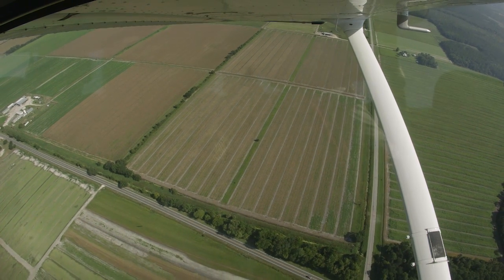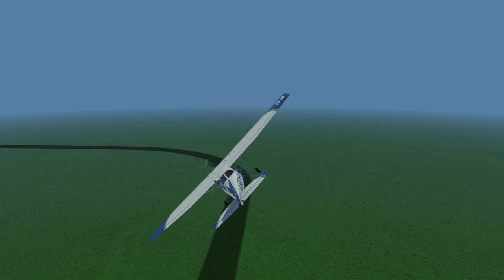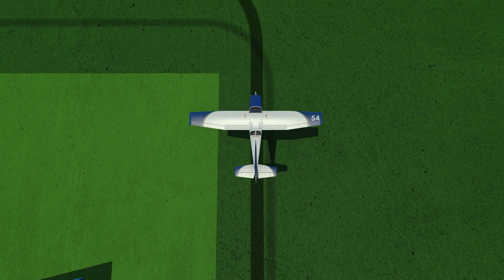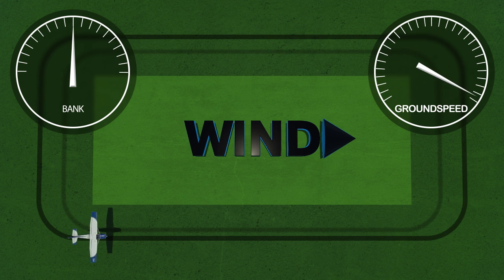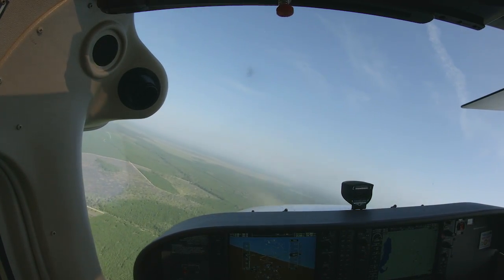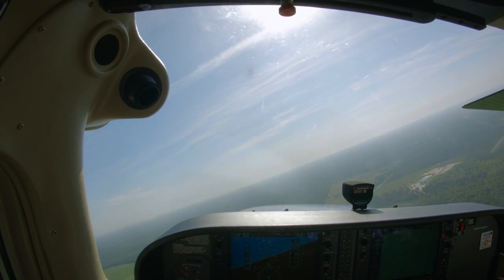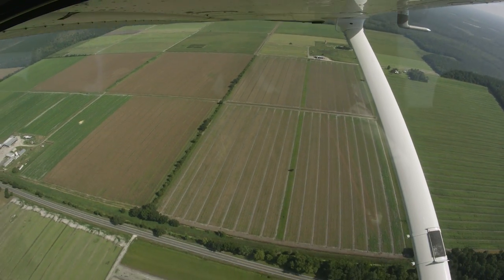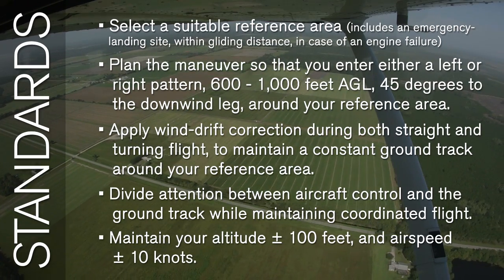Rectangular Course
The Rectangular Course is one of the most fundamental of all of the ground reference maneuvers, and the techniques learned while practicing will translate directly to the traffic pattern. We help you master your skills in the rectangular course in this exciting video.